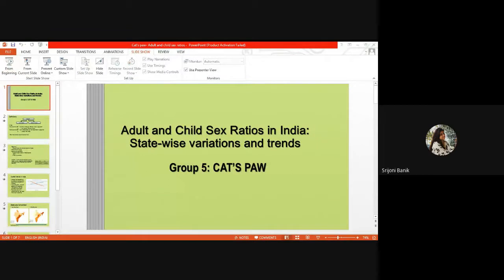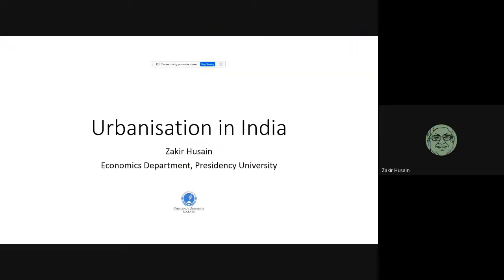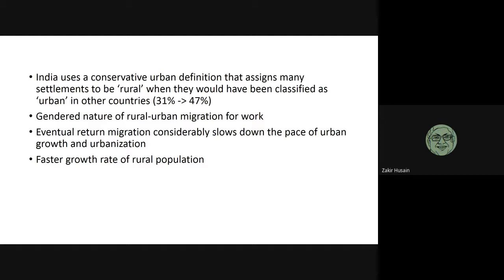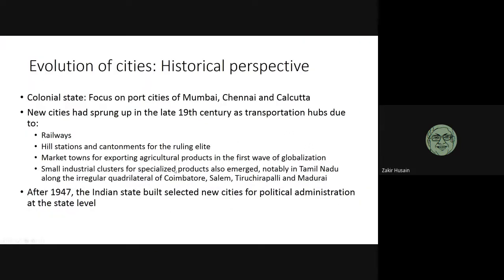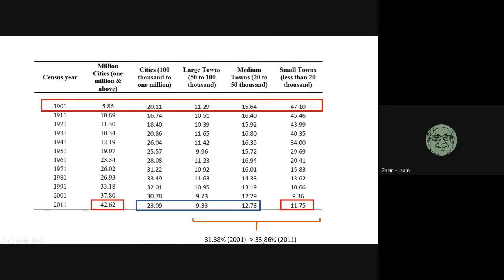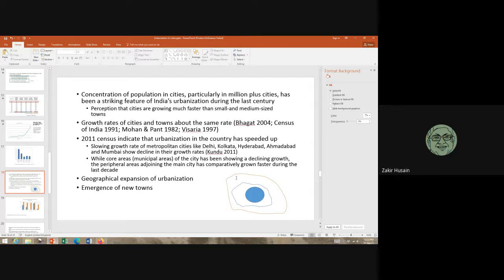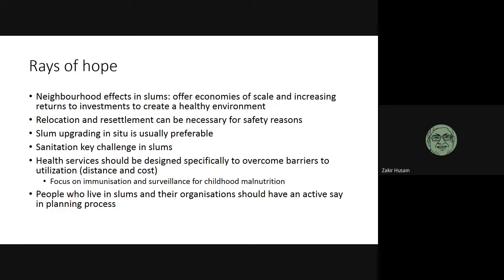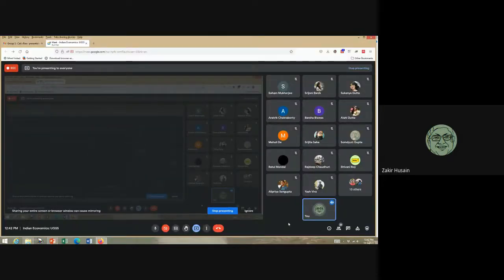Indian Economics: Patterns of Urbanisation in India (Part 2/2)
Students make a presentation on child sex ratio in India. It is followed by a discussion of urbanisation patterns in India.